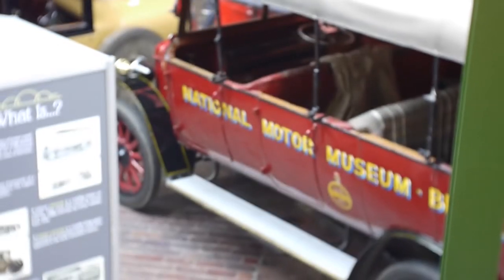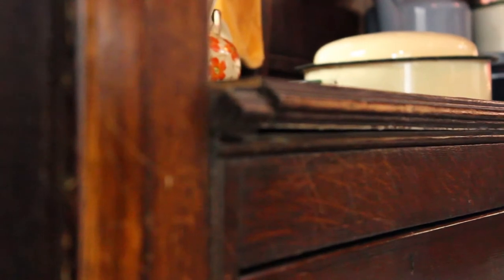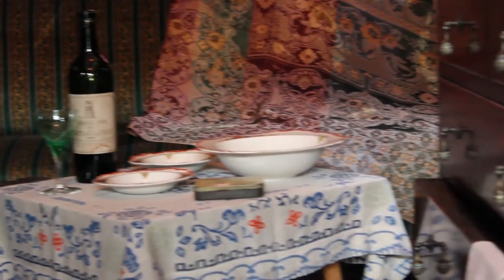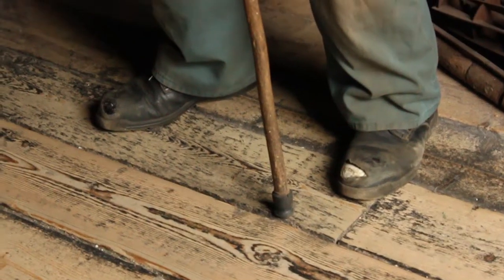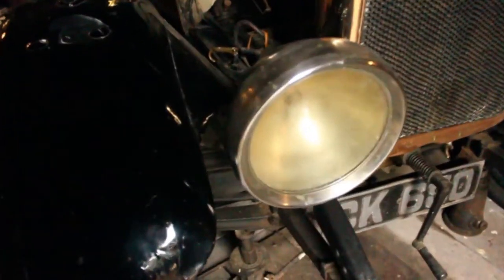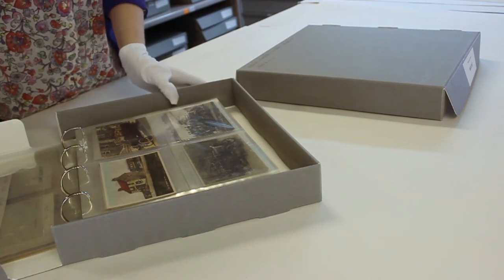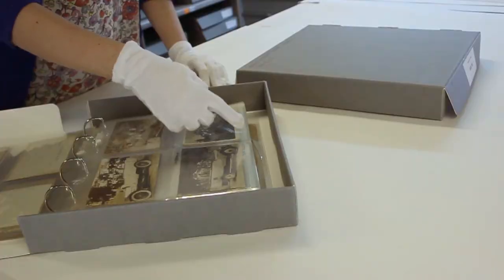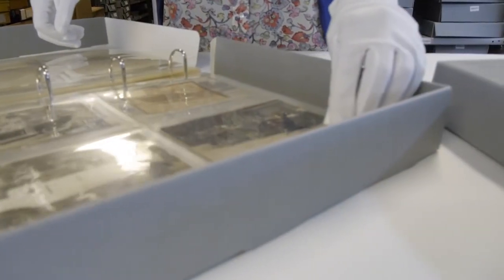Caravans and Charabanks - BEAULIEU MOTOR MUSEUM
for college i was selected to go and film/edit a video based on Beaulieu Motor Museum's Caravans and Charabanks event. interview head of the events managment team and shots of the displays themselfs.

Filmed/Edited by:
Ged Wesley

Equipment:
Canon 600D
18-55mm
Flycam Nano DSLR
Slider
Tripods
Rode Mic